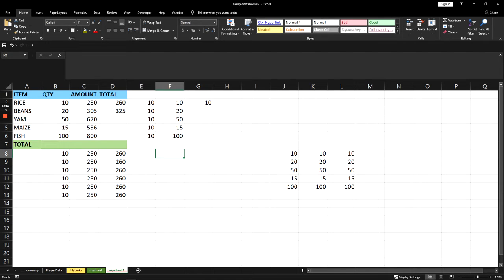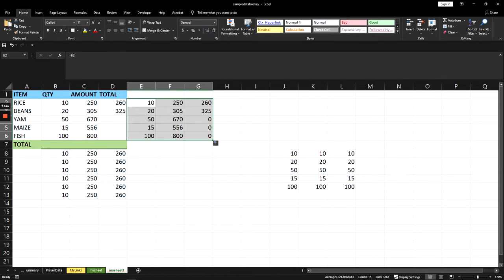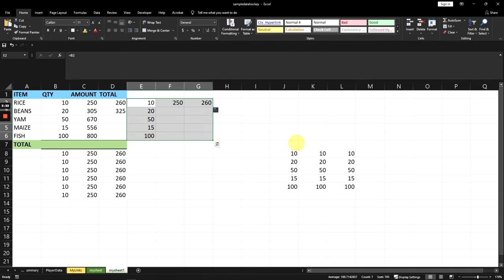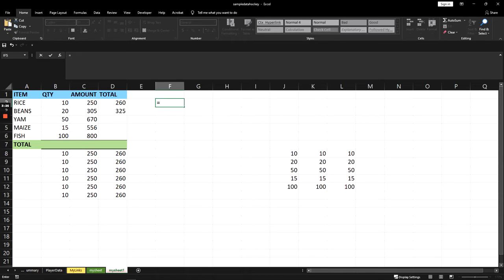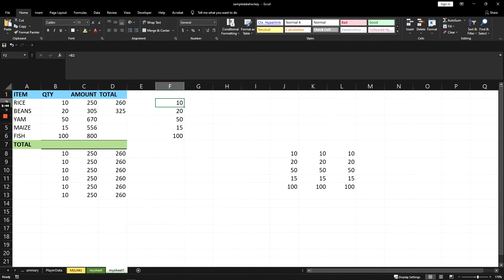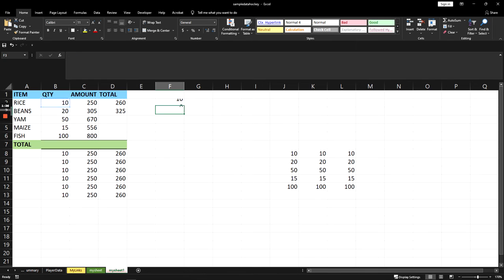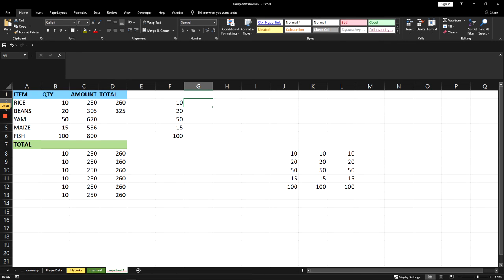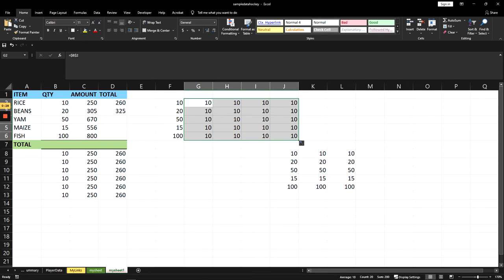5 Cell referencing